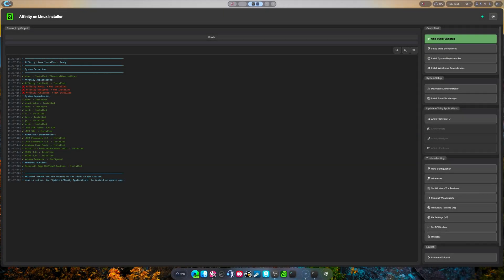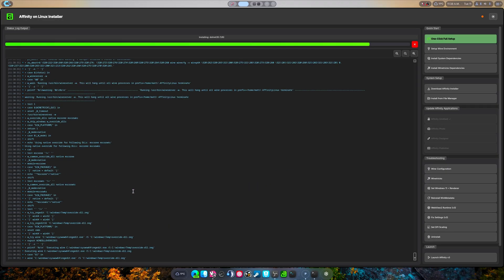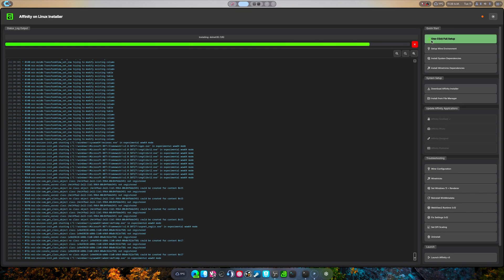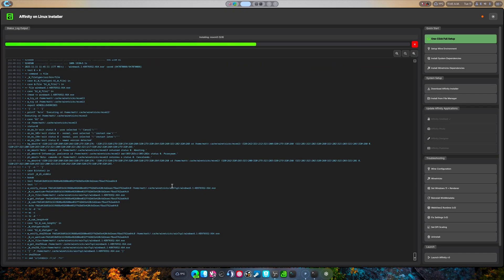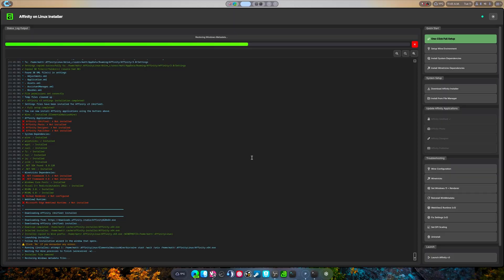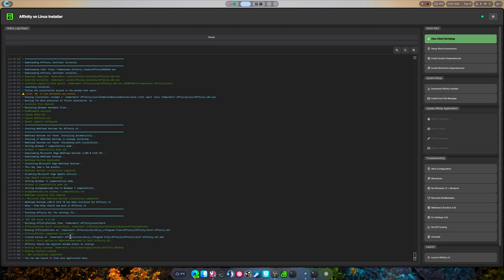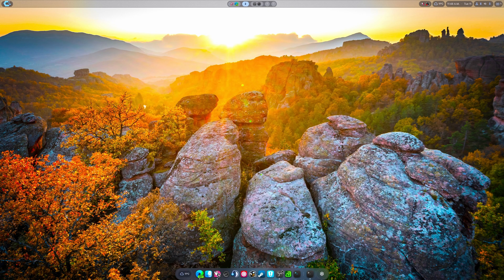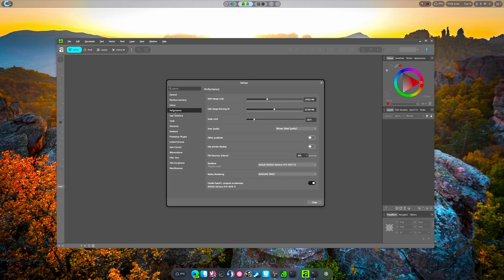Affinity Linux Installer Update: Fixing Affinity V3 Settings on Linux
SUPPORT
• Monthly Support:

• Bitcoin
bc1ql5ye79ywyhwsedd5m2d93vfsvm2z2kmqrmjwfw

User role is given by default

• Linux and Emulation roles available via emoji reactions
• Wallpapers available in the Wallpaper channel
• SYSTEM SPECS
• OS: CachyOS
• Desktop: Hyprland
• CPU: Ryzen 9 9900X (5.6GHz)
• Memory: 64 GiB DDR5 6000MHz
• Storage: 22TB
• GPU: RTX 5070TI